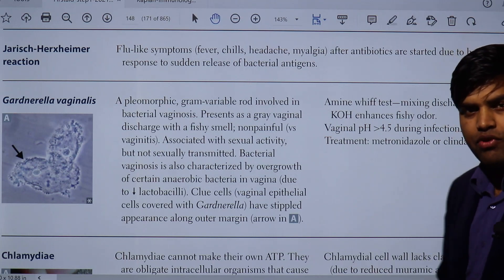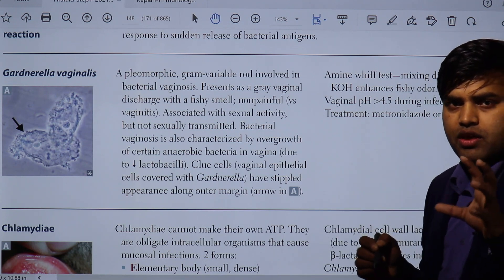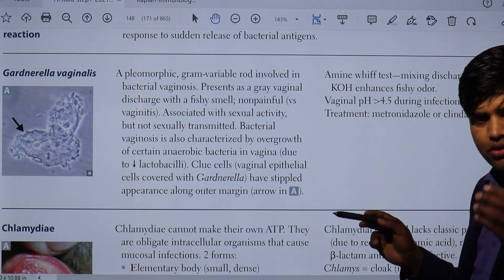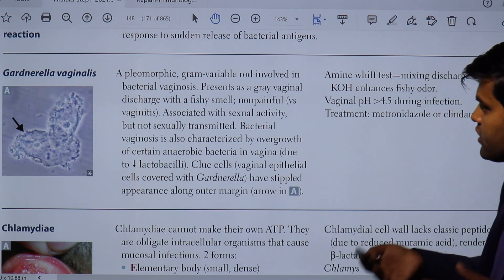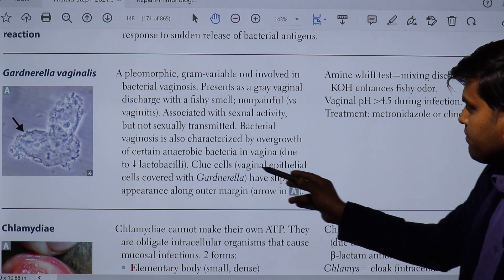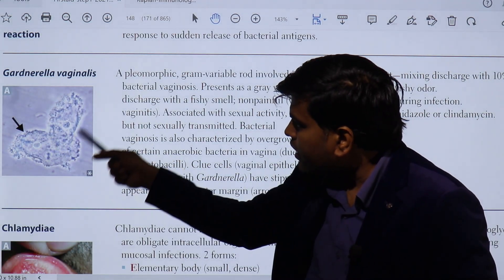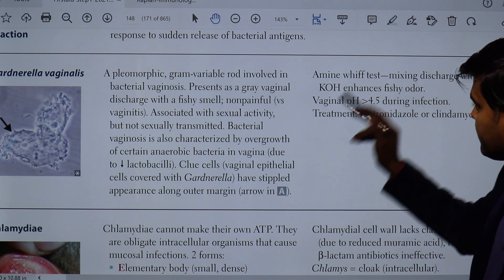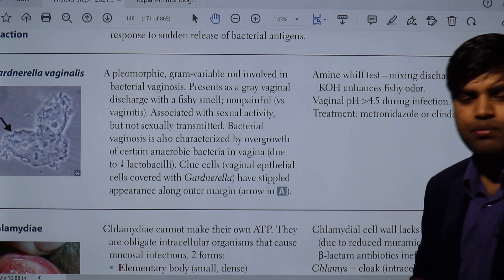Gardnerella vaginalis(Bacterial vaginosis) USMLE Step 1 2021 Microbiology lecture 34 page148